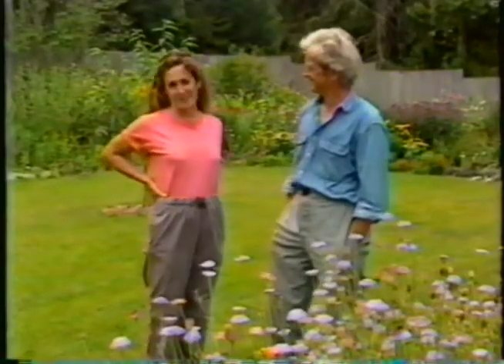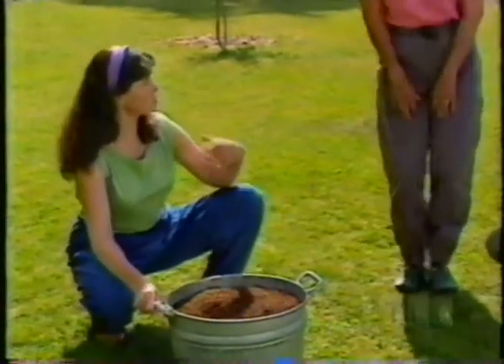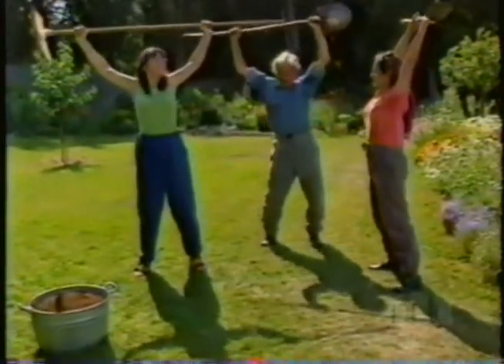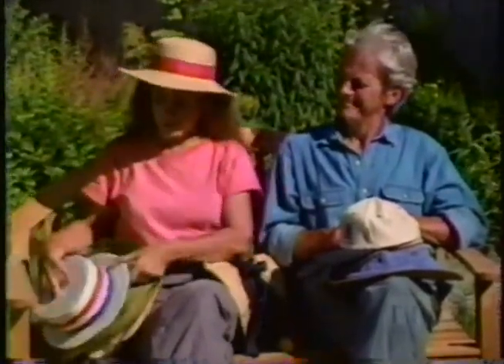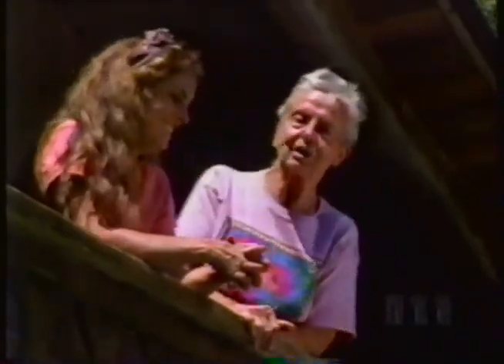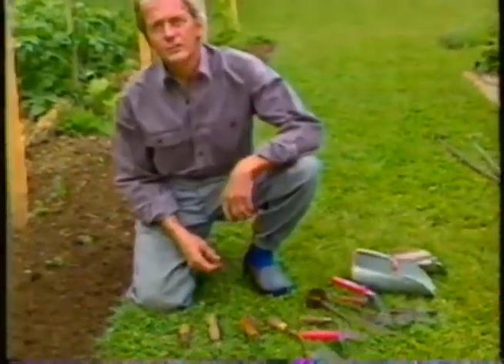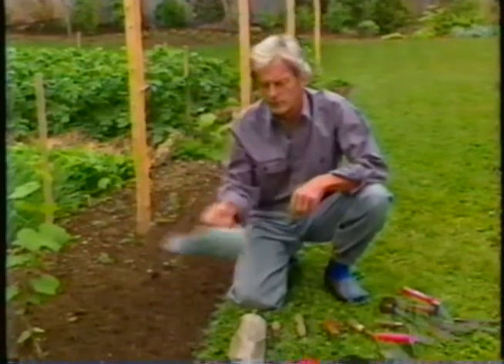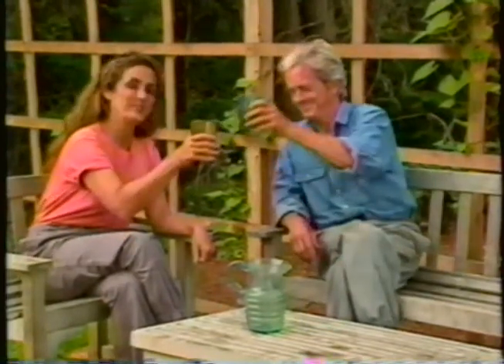Gardening Naturally keeping fit in the garden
A bit of a filler episode, but hey, in the spirit of completeness here it is.